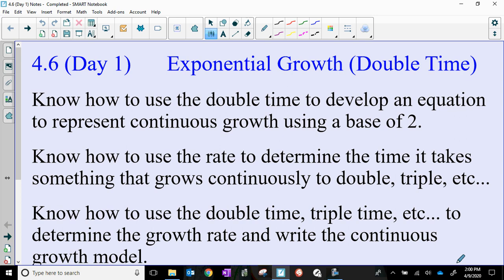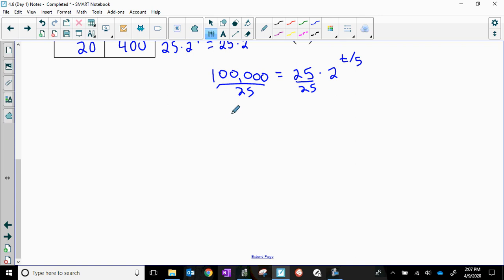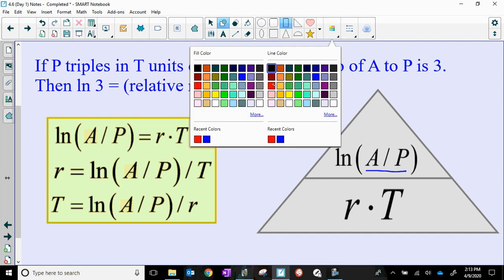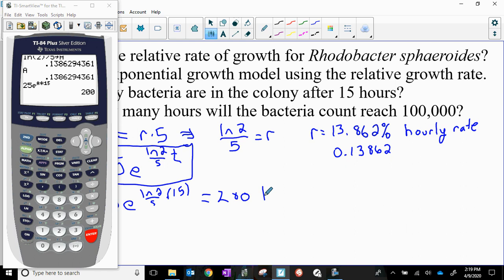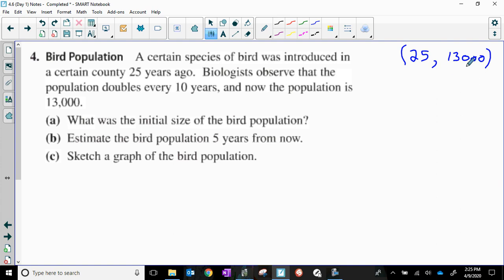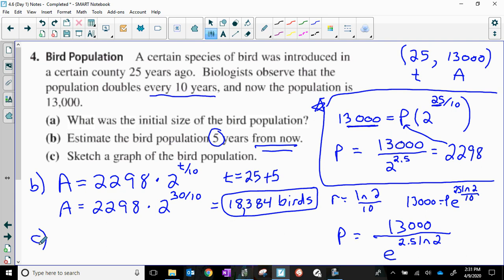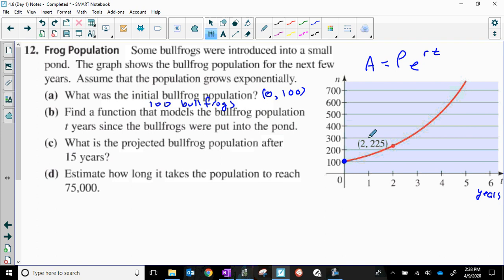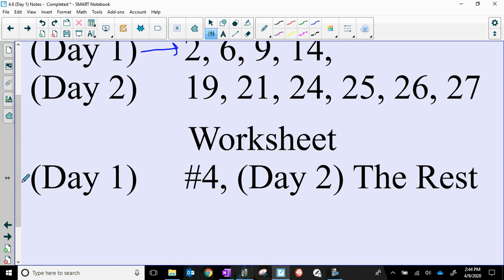4 6 Day 1 Notes Video